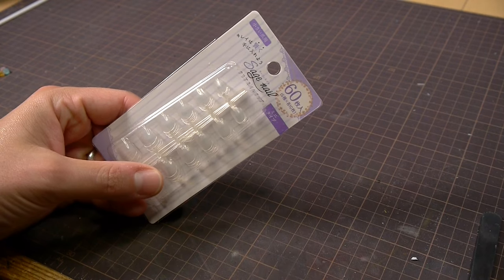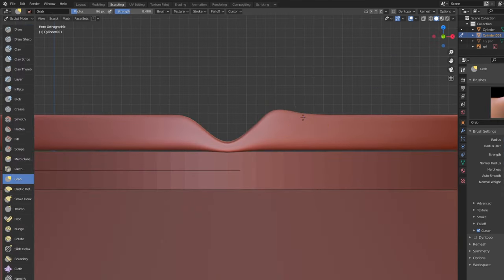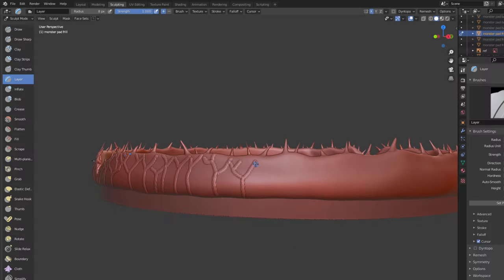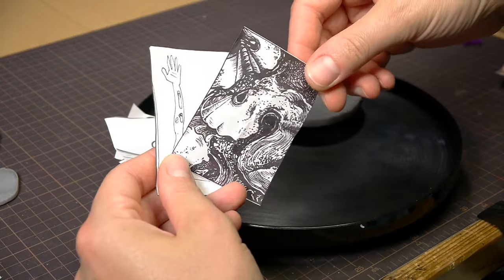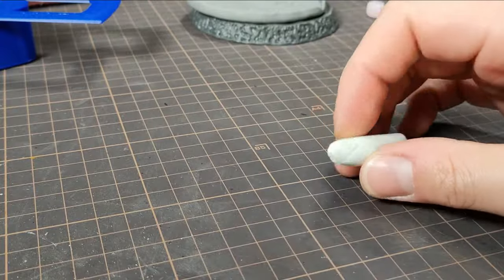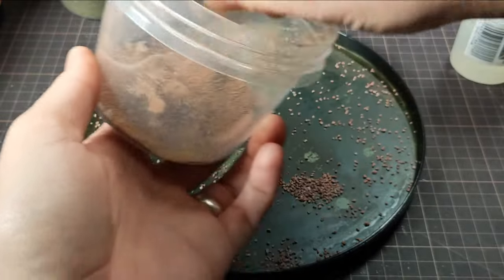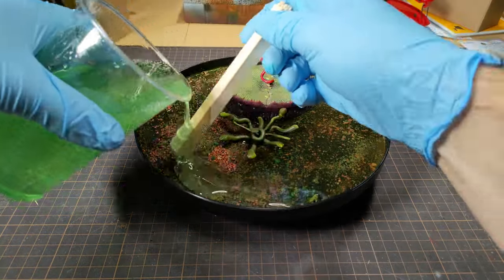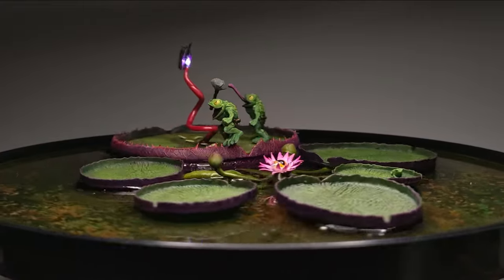I made a MONSTER DIORAMA | Monster Bash V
This is my entry into the Monster Bash for 2023.

Useful tools and materials:
My favorite printing resin